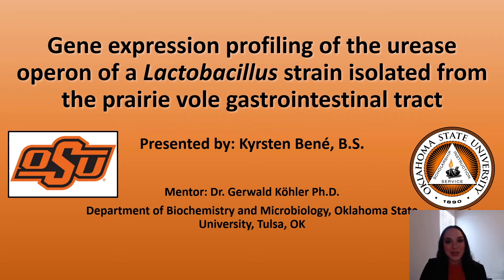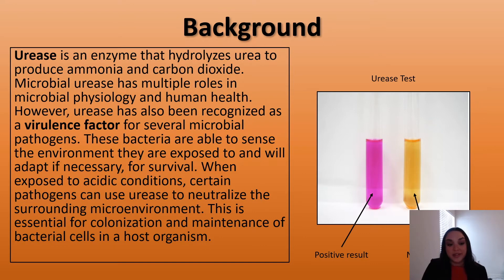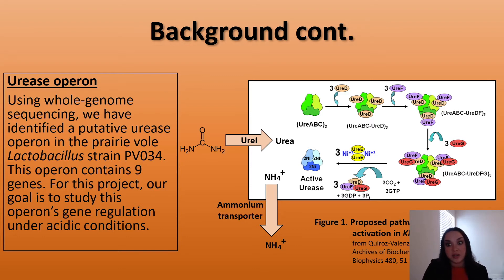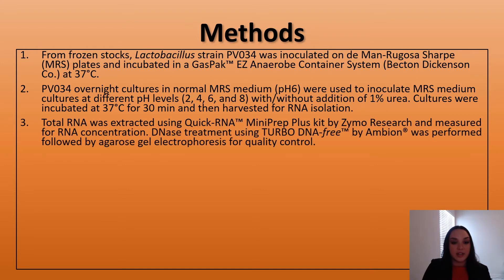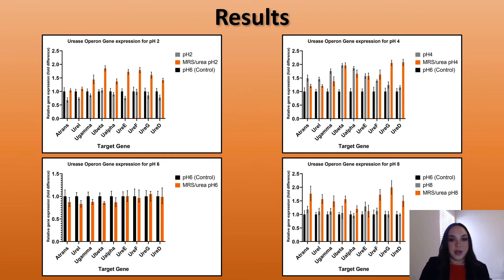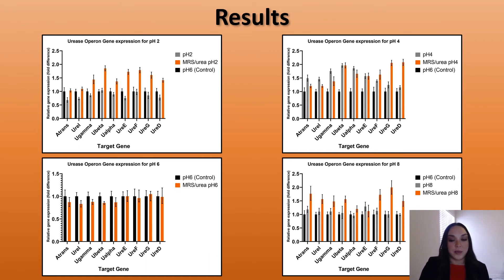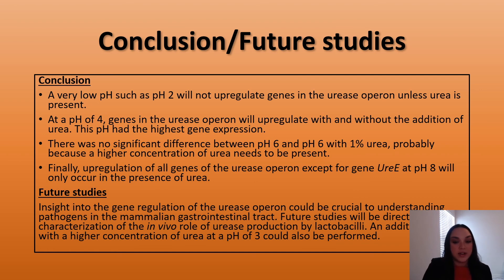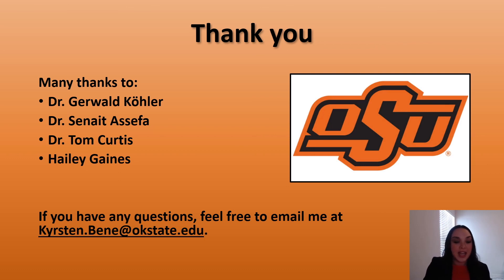2021 Research Days: Kyrsten Bené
OSU-CHS annual Research Days showcase student research, encourage student researchers to interact with each other as well as with senior professionals and give student researchers the experience of attending a scientific conference.